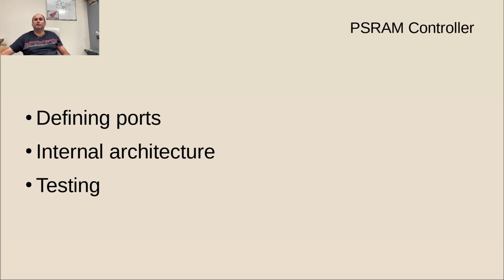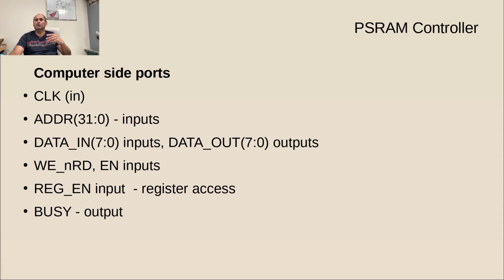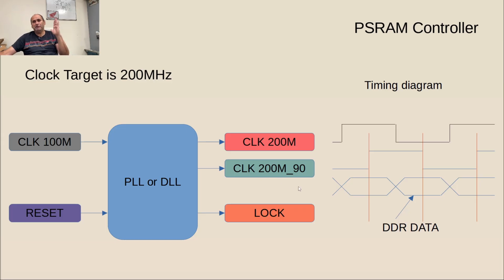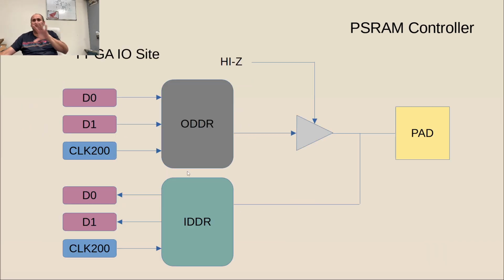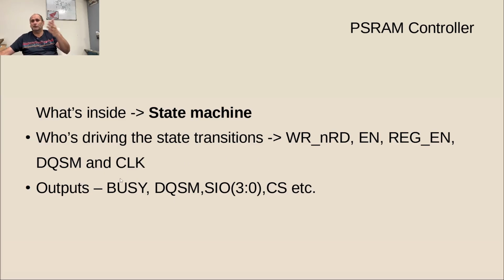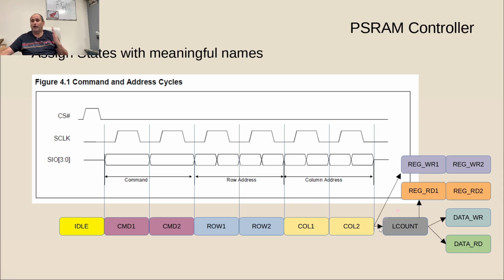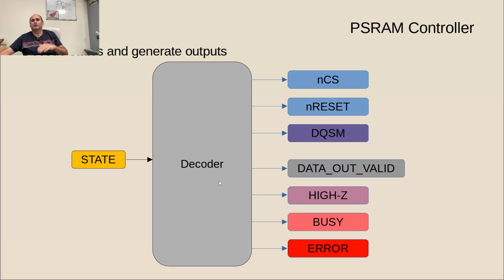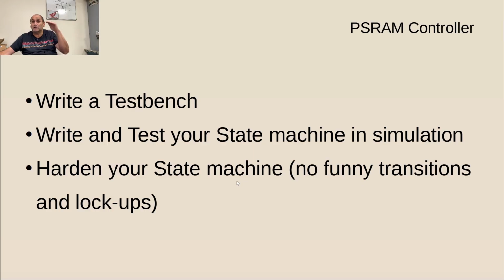PSRAM Controller The plan EP2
In this episode I'm defining the problem and how were are going to attack it, what's inside the controller and how we are going to proceeds to the next phase coding and testing.
Have fun!